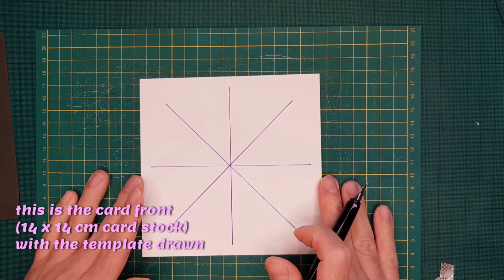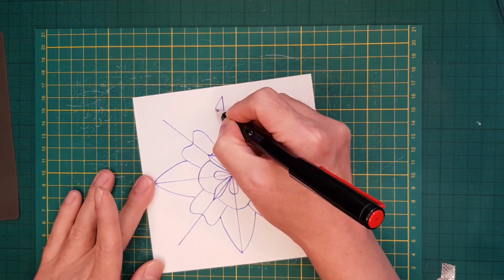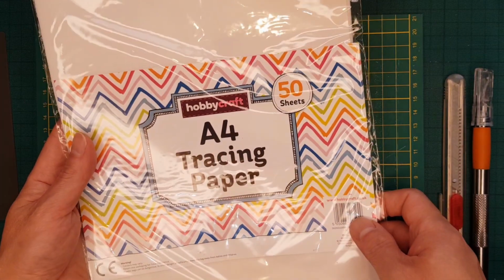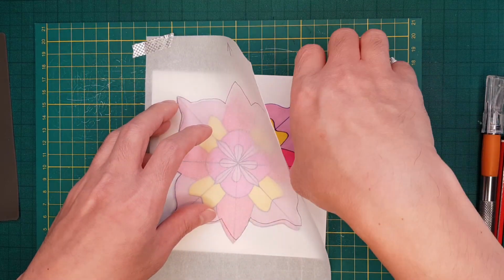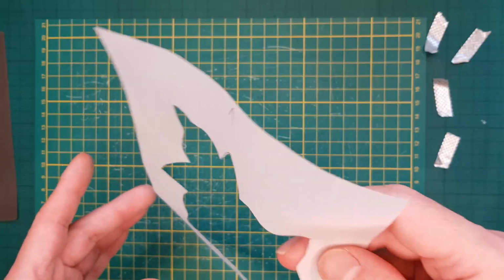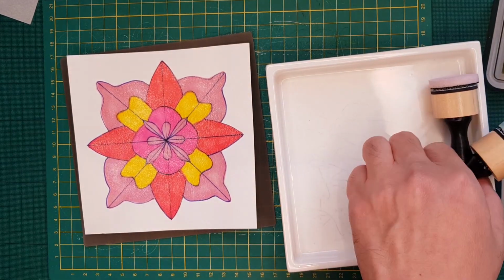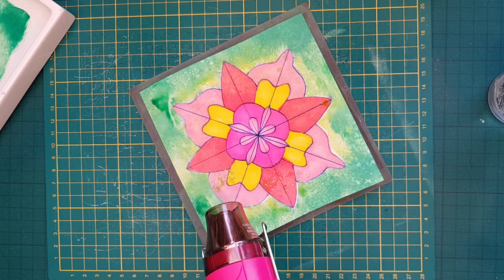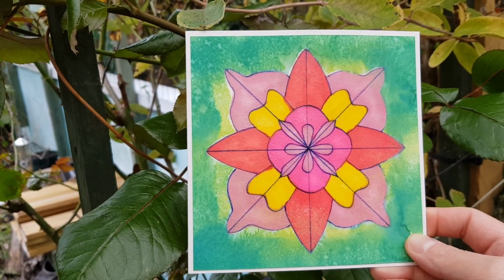Hand-drawn Using Winsor & Newton Promarkers and Lamy Ink Pen ❤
Hey there! I am showing a hand-drawn & hand-coloured ‘Mandala Style Flower’ card. I am drawing spontaneously, only using an initial template to guide me. So, motif is not completely symmetrical. But I like that 😊. I show you the WHOLE process from start to finish, so a longer video was justified (fingers crossed). I hope it has inspired you to try it yourself. Happy making and come again!

Video Key Timings:
00:13 – Drawing
02:08 – Colouring
06:39 – Tracing and making mask
08:39 – Cutting mask
12:07 – Embossing
14:05 – Inking
16:36 – Drying
17:43 – Card assembly

1. Ryan Little - Time Capsule
2. Clueless Kit - 2 colours
3. Ryan Little - You'll Be Okay
5.
6. Clueless Kit - The Springs
7. Ryan Little - eye flows
9. Ryan Farish - It's a Light

Main Materials:
Cardstock – above 200 gsm is ideal for professional quality cards 😊
Winsor & Newton Promarker ‘Rose Pink’
Winsor & Newton Promarker ‘Mulberry’
Winsor & Newton Promarker ‘Canary’
Winsor & Newton Promarker ‘Magenta’
Distress Oxide Ink ‘Twisted Citron’ (Ranger)
Distress Oxide Ink ‘Lucky Clover’ (Ranger)
Versamark Embossing Ink ‘Champagne’
Ranger Clear Embossing Powder
Lamy ‘Joy’ Pen & Blue Ink